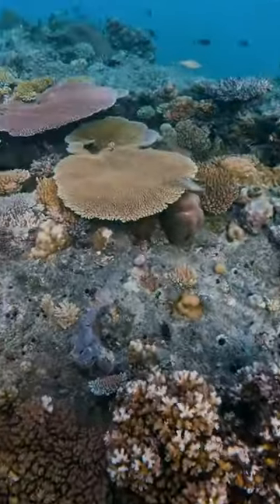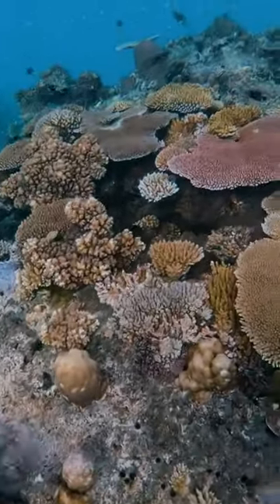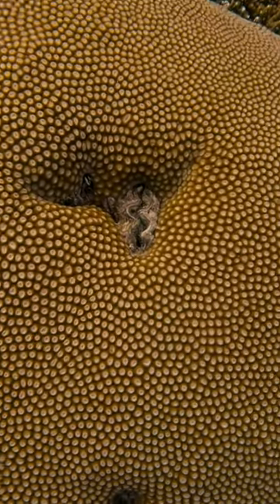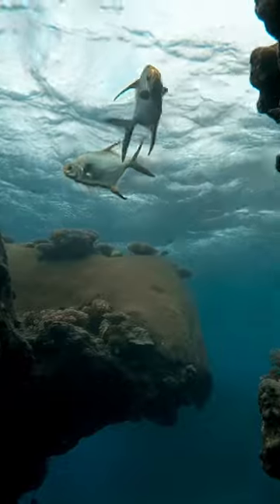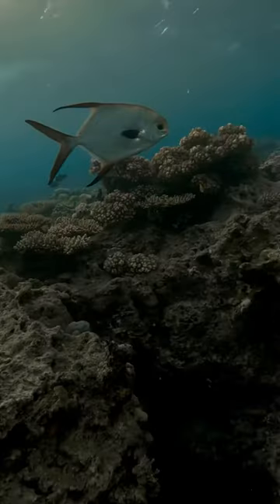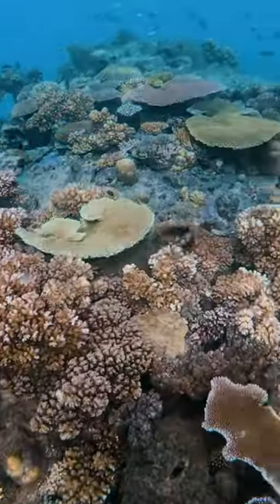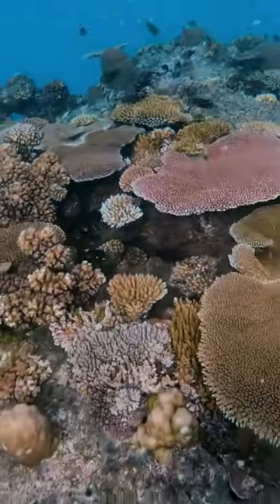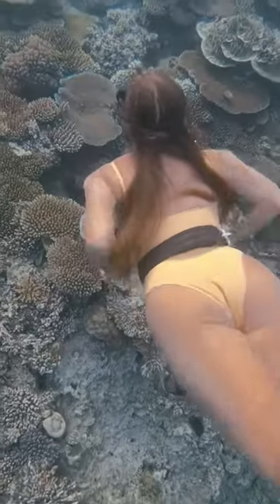The incredible coral reefs of Fiji